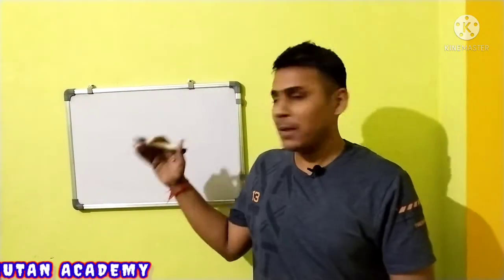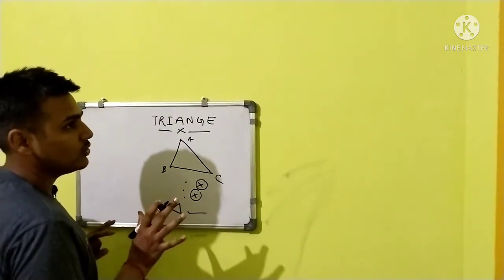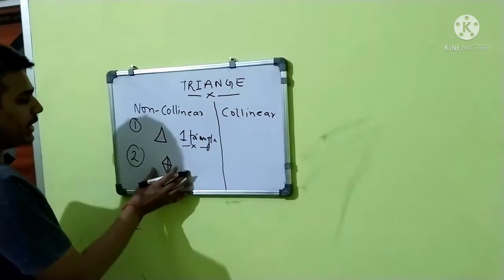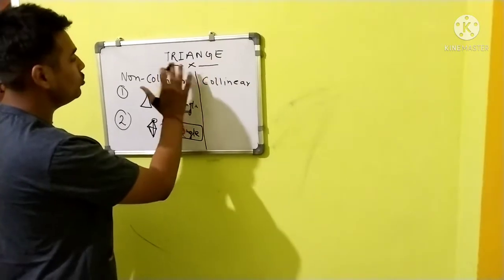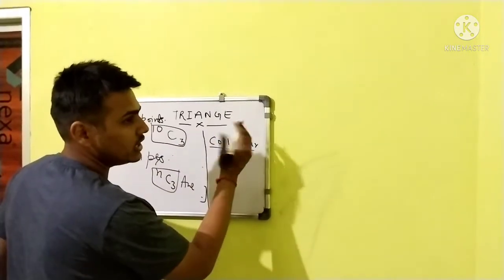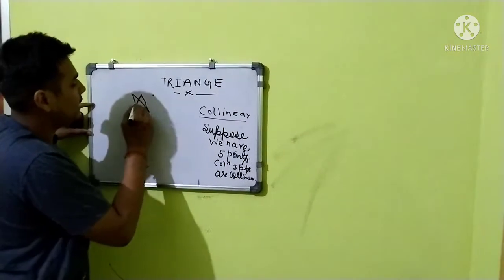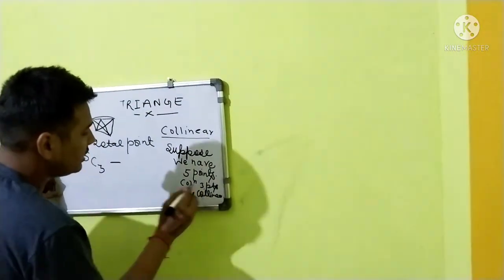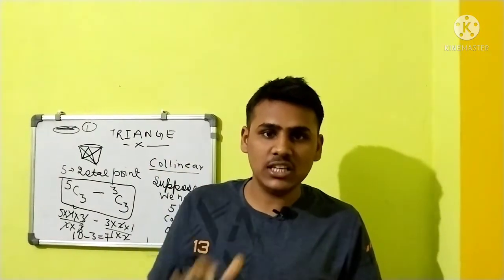Traingle concept in combination class 11 Mathematics.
Part 15 of permutation and combination

Traingle concept..

formulas..

it's concept..

The point

collinear points and non-collinear points..

formulas..

Combination..

Application of combination

handshakes..

formulas

Team Management...

concept...

difference between Permutation and

combination..

basic concept

formulas

properties

Application.

Garland concept

bead , bracelet, necklace...

formulas

concept

circular permutation-

it's basic concept..

formulas..

Super trick to calculate the sum of three,four or

five digit number.

please watch.

concept of permutation

selection and arrangement

Properties of permutation..

factorial Notation

introduction part

Number system

Addition rule.

introduction part

Multiplication Rule

concept with short explanation

Santoshsir factorialNotation permutation and combination.

Best academy
Santosh Sir
youtube short

NUTANACADEMY#SANTOSHSIR#SETTHEORY.

Thank you warriors. 😊😊